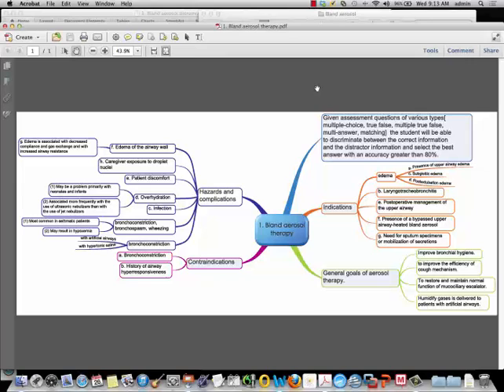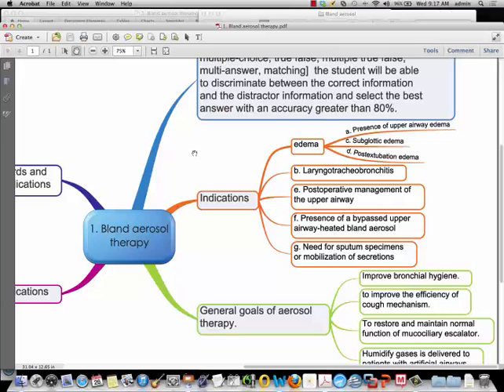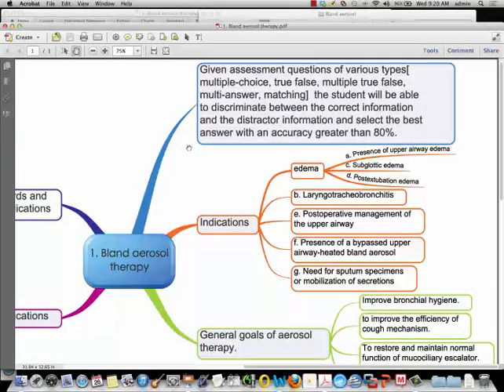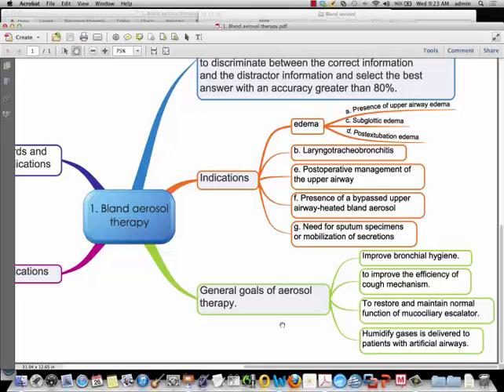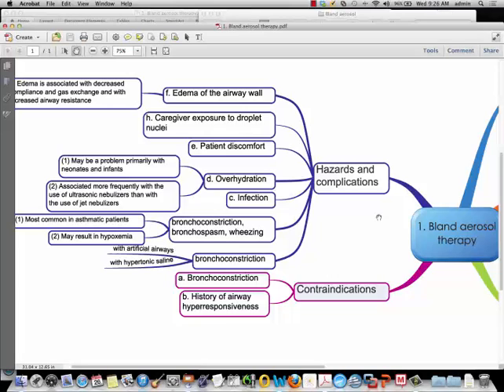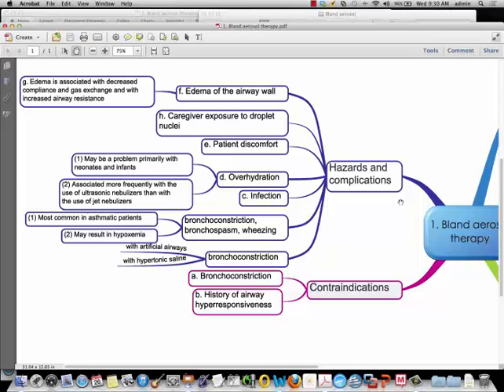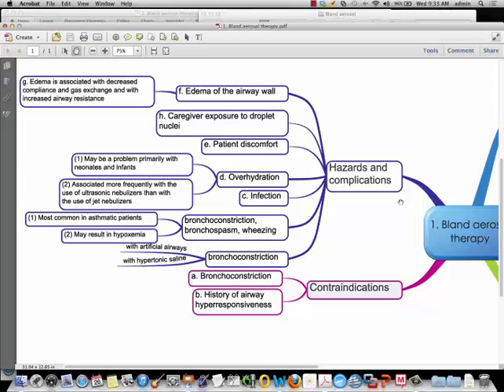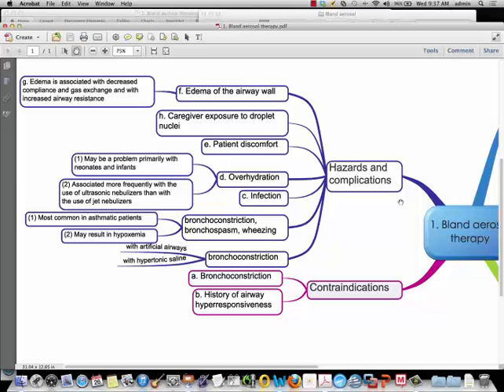1 Bland aerosol therapy